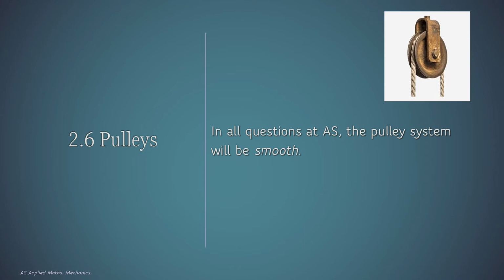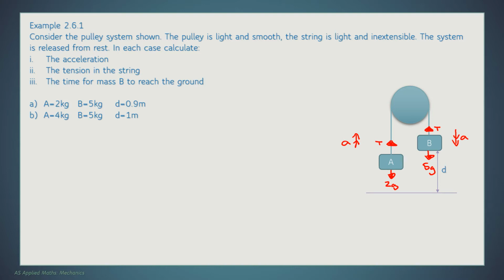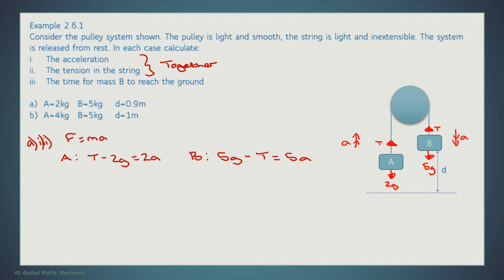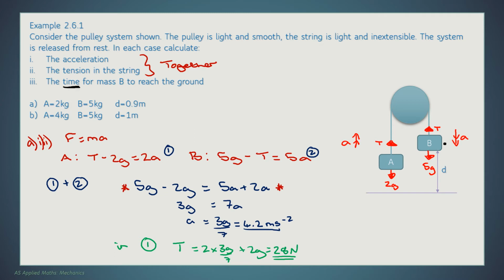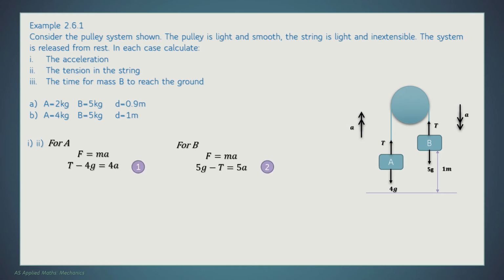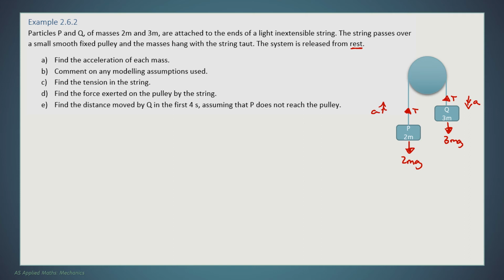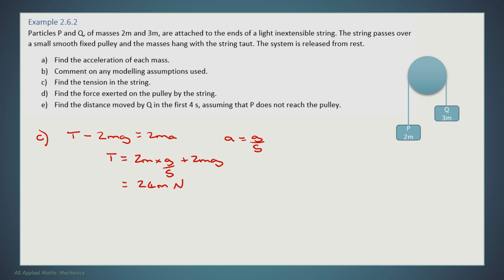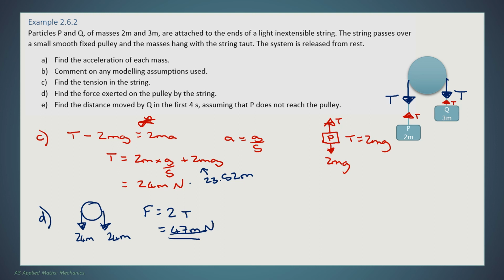AS Maths (Mechanics) 2.6 Pulleys 1